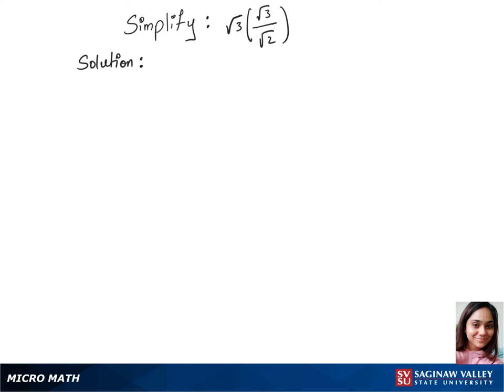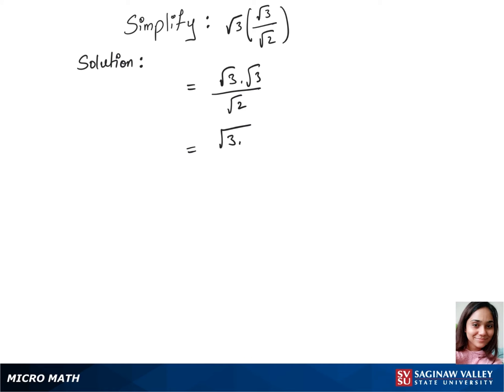Radicals: Simplify √(3) * (√3) / √(2))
Anusha from SVSU Micro Math helps you simplify an expression involving radicals, or roots.  In this problem we need to rationalize the denominator.